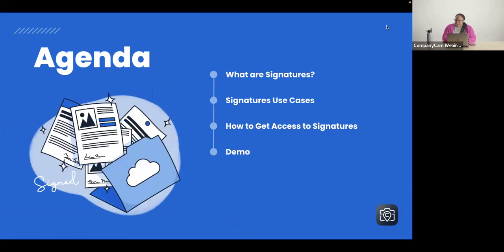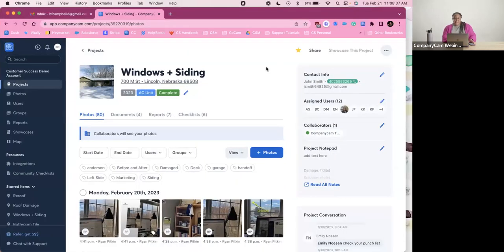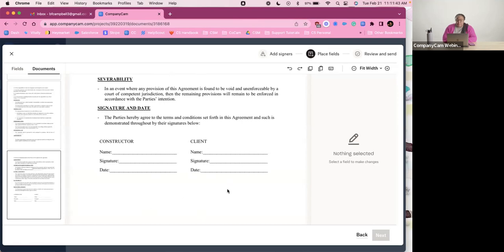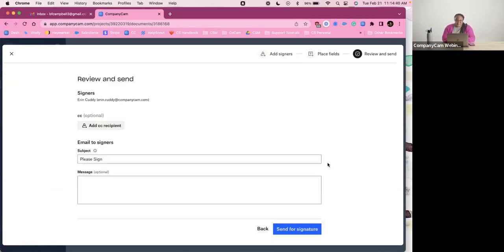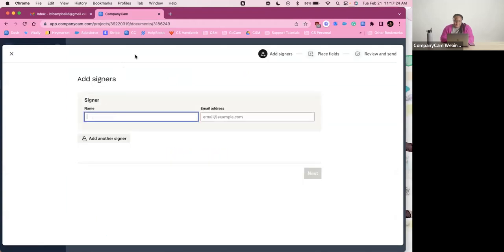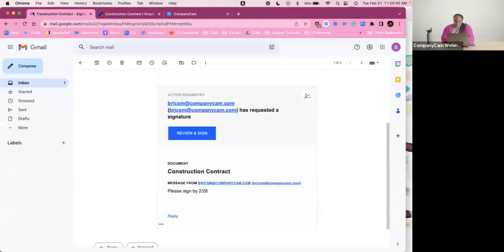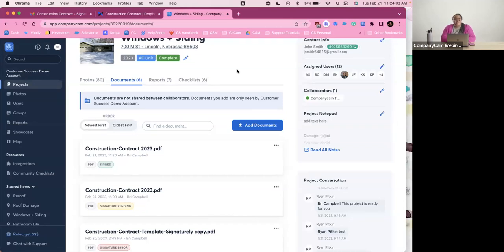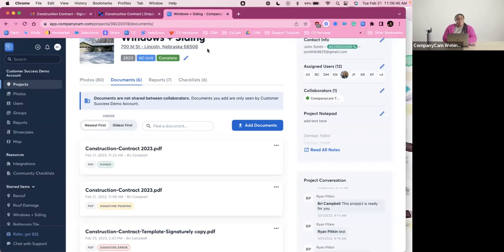NEW: Collect Signatures in CompanyCam | CompanyCam Classes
Handshakes are good, but signatures are better. ✍️

CompanyCam Signatures[beta] allows you to request, track, and gather the signatures you need to keep your projects moving in the app you’re already using to document your work each day.